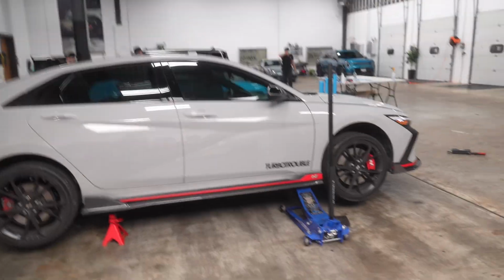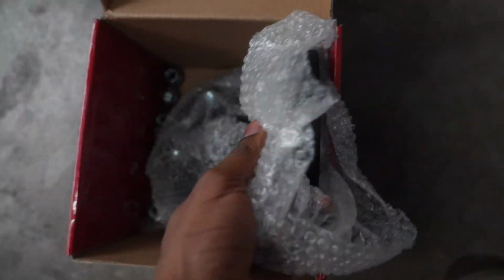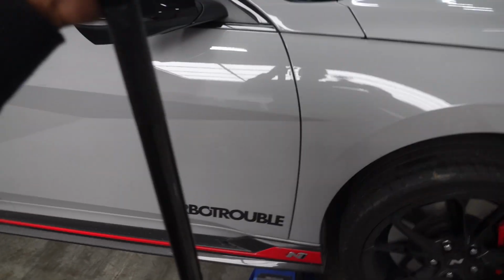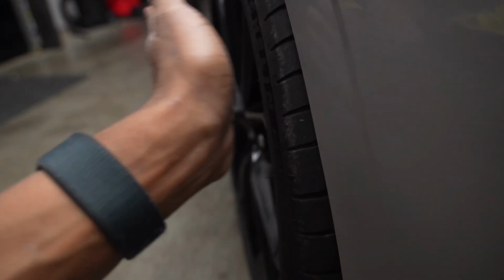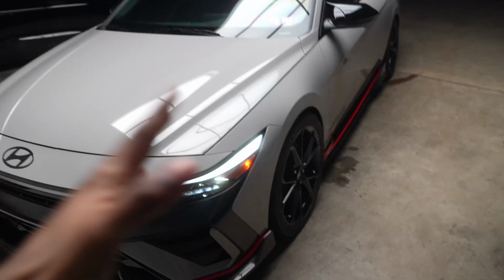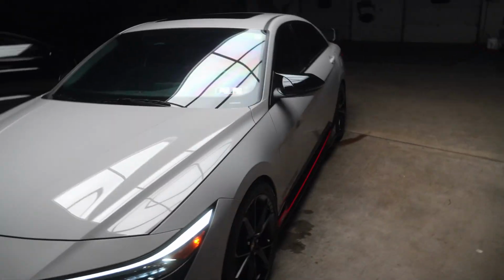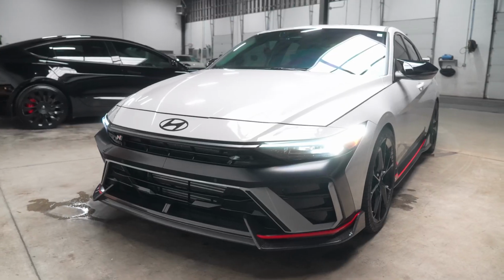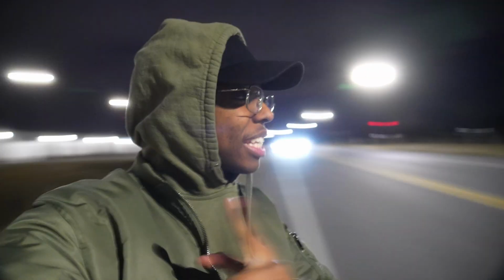INSTALLING 15MM SPACERS ON MY ELANTRA N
In this video, we acheive that AGGRESSIVE, FLUSH FITMENT without breaking the bank. Installing 15MM WHEEL SPACERS on my 2024 HYUNDAI ELANTRA N completely transformed the stance, making it look WIDER and MEANER! In this video, I break down the BEFORE & AFTER RESULTS, INSTALLATION PROCESS, AND WHETHER SPACERS ARE ACTUALLY WORTH IT.

 • @turbo.trouble: Explore the thrilling world of car culture. Follow Here

Catch My Latest Clips on TikTok

 • @Turbo.trouble: Join me for dynamic videos witin the car culture. Follow Here